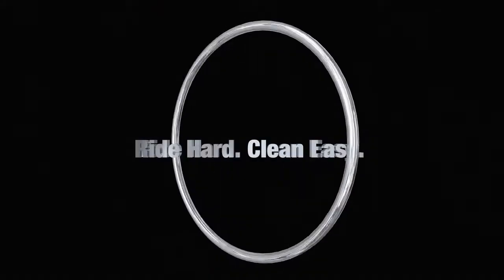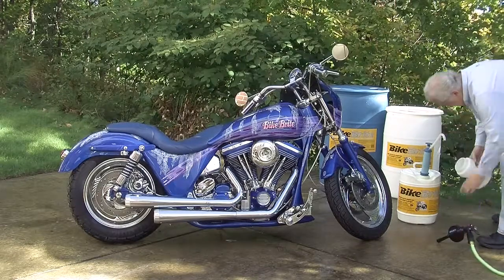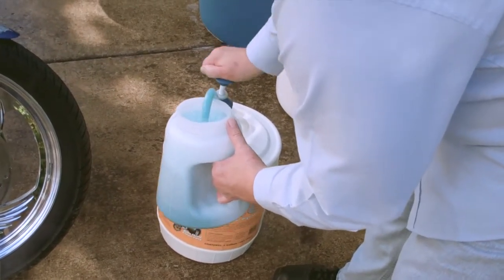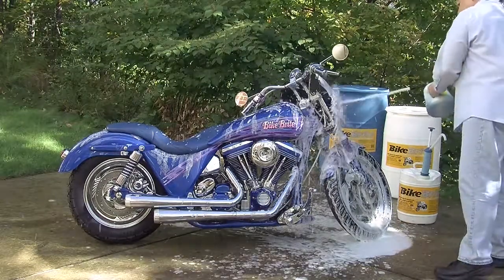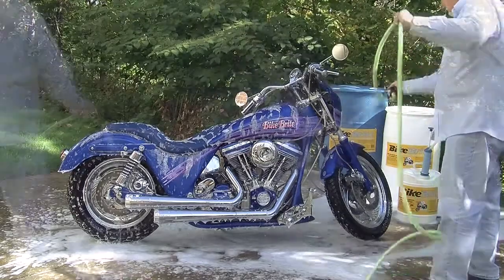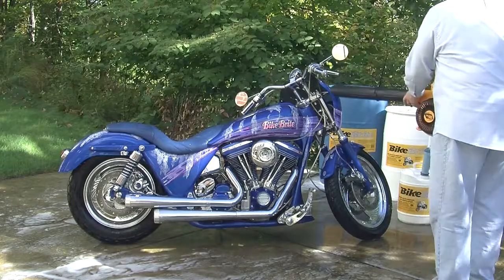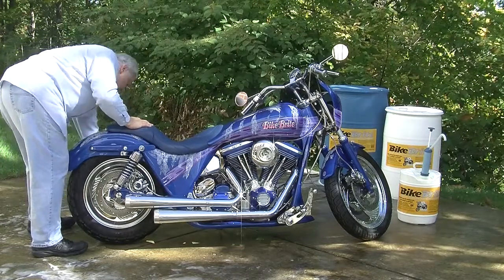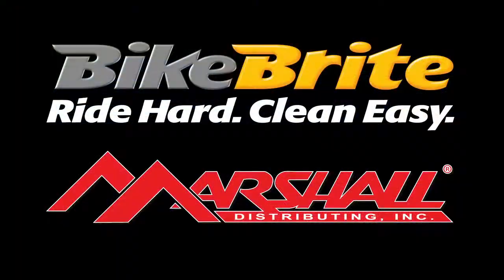Hydro Spray Wash from Marshall Distributing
Bike Brite's fantastic triple action formula washes, cleans and degreases from headlight to taillight! Specially formulated for motorcycles, motorbikes, bicycles and scooters, Bike Brite has been recommended and approved by leading motorcycle manufacturers. Biodegradable, non-acid, pH controlled and containing corrosion inhibitors. Contains Special brighteners, helps prevent water spots, features foamer sprayer. Just spray it on and hose it off. What could be easier? Safe for all Vehicles.

Marshall Distributing is a wholesale distributor of ATV, Motorcycle, PWC, and Snowmobile, and UTV Parts and accessories. We also carry a huge selection of Motorsport Accessories, including parts and apparel. We carry over 55,000 products from hundreds of popular Motorsport Vendors, including many of our own. We carry products from GMAX, FirePower Batteries, Coldwave, M-Gear MX, Snow Clothing & Gloves, Marshall Racing: Chains, Brakes, Handelbars, Control Levers, Ramps, Liquid Containers, Scooter Trunks, Muffler Repacks, Seizmik UTV Accessories and many other products or browse our distributor catalogs.